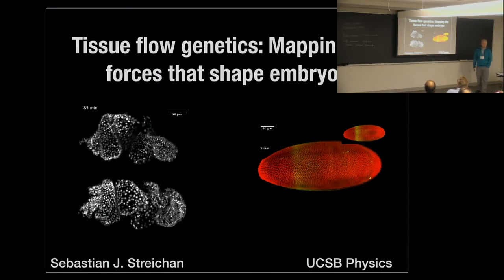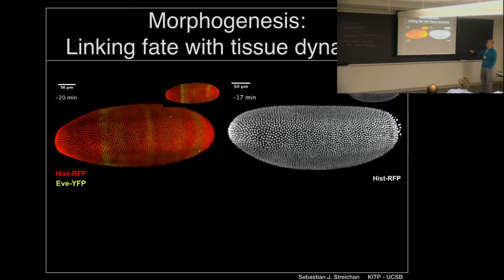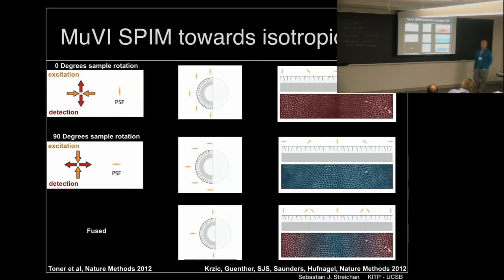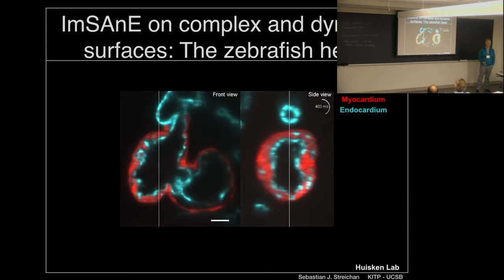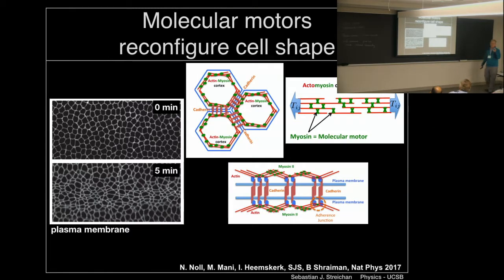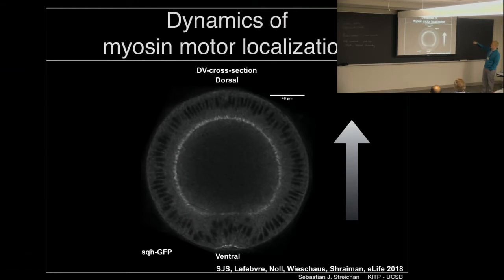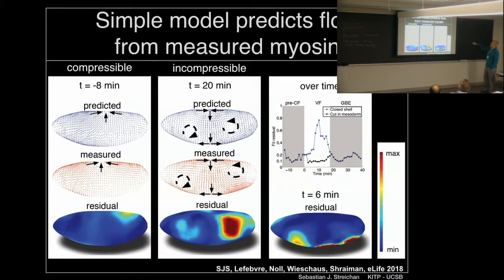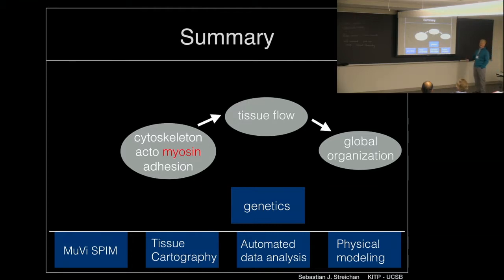Tissue flow genetics: mapping the forces that shape complex organs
In Fall 2018, CMSA will focus on a program that aims at recent mathematical advances in describing shape using geometry and statistics in a biological context, while also considering a range of physical theories that can predict biological shape at scales ranging from macromolecular assemblies to whole organ systems.
The first workshop will focus on the interface between Morphometrics and Mathematics, while the second will focus on the interface between Morphogenesis and Physics.The workshop is organized by L. Mahadevan (Harvard), O. Pourquie (Harvard), A. Srivastava (Florida).

Speaker: Sebastian Streichan

Title: Tissue flow genetics: mapping the forces that shape complex organs

Abstract: Developmental biology established principles of how the body plan is laid out, morphogens setup axes, and gene expression patterns determine cell fates – yet how the form of organs emerges from coordinated action of multiple domains of distinct cell types remains elusive. We combine in toto live imaging and automated data analysis with physical modeling to investigate the link between kinetics of global tissue transformations and patterns of force generation during Drosophila gastrulation. We find our visco-elastic model driven by stress proportional to the spatial distribution and anisotropy of two quantitatively measured myosin pools achieves a 90% accurate description of the measured tissue flow – using only 3 parameters. Our analysis shows (i) forces driving the flow arise from non-uniformity of stress, thus spatial myosin modulation is critical for dynamics. Long-range modulation of the anisotropic part along the Dorso-Ventral (DV) axis suggests a novel role for the DV patterning system in convergent extension. (ii) The relation between flow and myosin forcing is non-local, and a transition towards areal incompressibility during germband extension further enhances non-locality. (iii) Mutant analysis indicates mechanical feedback on myosin recruitment relating it to the local strain rate. We conclude that understanding morphogenetic flows requires a fundamentally global perspective.